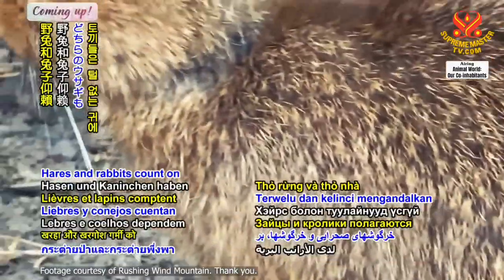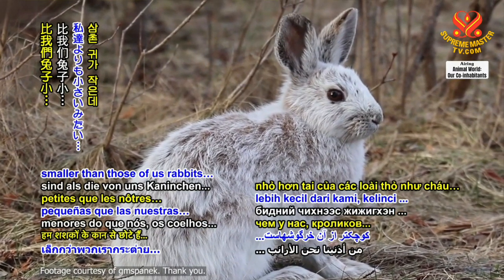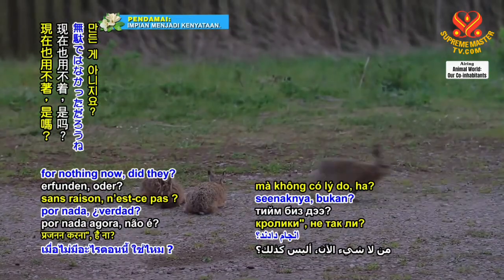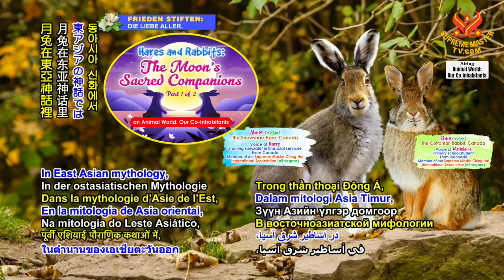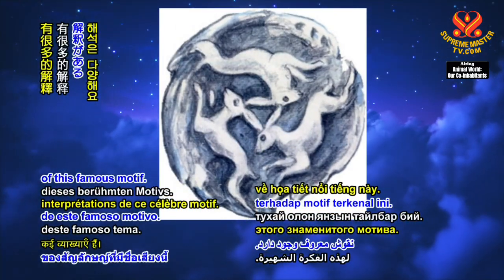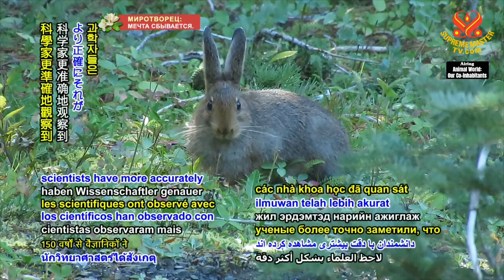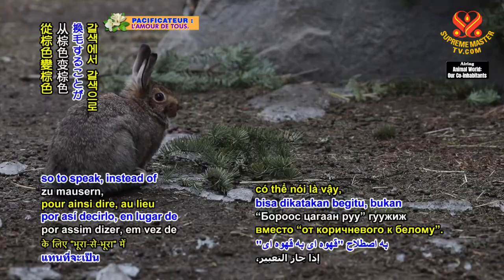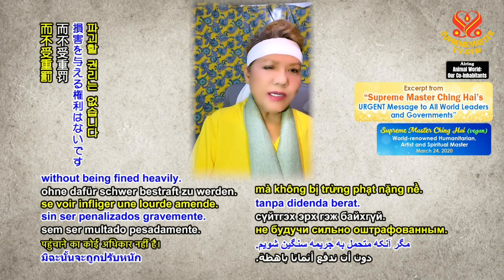Hares and Rabbits: The Moon’s Sacred Companions 野兔與兔子：月亮的神聖同伴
I notice that hares and rabbits differ in their physical appearance. Hares look larger and also have longer hind legs. Hares and rabbits count on the numerous veins in their furless ears to dissipate heat and regulate their body temperature. We snowshoe hares have comparatively smaller ears as heat travels shorter distances through our body and keeps us warmer in the colder climates we reside in!
In terms of habitat, you rabbits dig warrens, which are vast underground burrow systems, sometimes as deep as three meters and with several entrances. On the contrary, we hares live above the ground and make our homes in hollow logs or in simple nests that we build out of grasses and other vegetation. We hares are not as social as rabbits. Rabbits usually live in large colonies while hares tend to live solitary lives until breeding season!
Apart from the differences we discussed earlier, hares and rabbits actually have quite a lot in common. Firstly, we are both happy herbivores! In summer we eat a variety of green grasses, flowers, and leaves. In winter we feed on buds, twigs, tender bark, pine needles, and shrubs.
Do you know that hares and rabbits are sacred companions of the Moon? Many cultures, nations and people naturally associate us with the Moon. In German folklore, hares are the sacred symbol of Eostre, the Moon Goddess. In ancient times the Moon Gazing Hare was also seen as auspicious - a source of abundance, new beginnings, and good fortune. In East Asian mythology, the Moon Rabbit was entrusted by the Moon Goddess Chang’e to pound elixirs for her. The Moon Rabbit remains the symbol for the Mid-Autumn Festival, an important event celebrated throughout Asia.
Besides in cartoons and anime, hares and rabbits often appear in children’s literature as personified animal characters portraying many positive characteristics. Through these charming characters, we help humans - adults and children alike - to reflect on our sentience and virtues as animals. This understanding will lead to greater love, compassion, and mutual respect for all sentient beings, eventually turning Planet Earth into an Eden for all of us co-inhabitants!

我注意到野兔和兔子在外貌上的不同。野兔看起來比較大，而且後腿比較長。野兔和兔子仰賴無毛耳朵裡大量的毛細血管來散熱和調節體溫。我們雪鞋野兔耳朵相對較小，熱量透過較短距離傳遍全身，讓我們居住在寒冷氣候中保持溫暖！
在棲息地方面，你們兔子會挖窩穴，並組成一個巨大的地下洞穴系統，有時深達三公尺且擁有好幾個入口。相反的，我們野兔生活在地面利用空心圓木建造家園，或用草和其他植物搭建簡單的巢穴。我們野兔不像兔子一般善於社交。兔子通常生活在大群體中，而野兔在繁殖季節前傾向獨居生活！
除了我們之前討論的差異之外，野兔和兔子實際上還有很多共同點。首先，我們都是快樂的草食性動物！夏天的時候我們吃各種綠草、花和葉子。冬天的時候我們吃嫩芽、小樹枝、嫩樹皮、松針和灌木。
妳知道野兔和兔子都是月亮神聖的伴侶嗎？許多文化、國家和人民很自然地將我們和月亮連在一起。在德國民間傳說裡，野兔是月亮女神奧斯塔拉的神聖象徵。望月之兔在古代也被視為吉祥—富足、新的開始和好運的源頭。月兔在東亞神話裡，受到月之女神嫦娥所託為她搗藥。月兔仍是中秋節的象徵，是亞洲各地重要的慶祝節日。
除了卡通和動漫外，野兔和兔子經常出現在兒童文學中，作為擬人的動物角色刻劃出許多積極正面人物。透過這些迷人的角色，我們幫助人類—大人和小孩都一樣—反思我們作為動物的感知與美德。這份理解將致使我們對一切有情眾生給予大愛、慈悲以及尊重包容，最終將地球變成我們所有芳鄰的伊甸園。